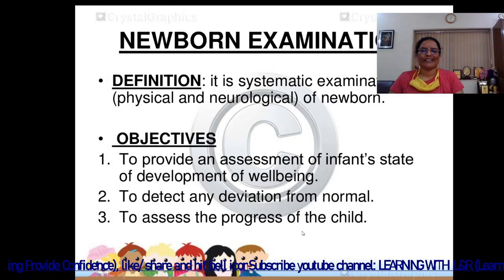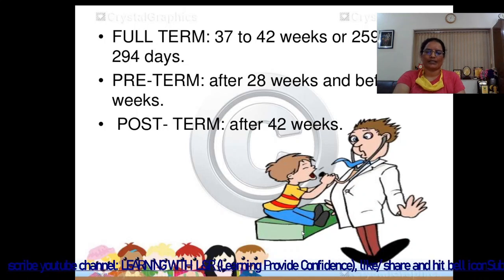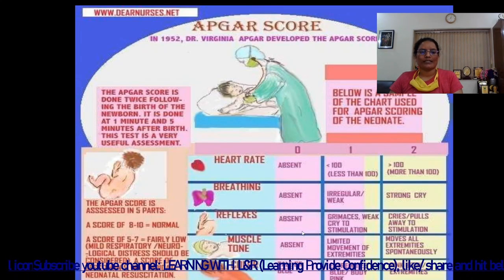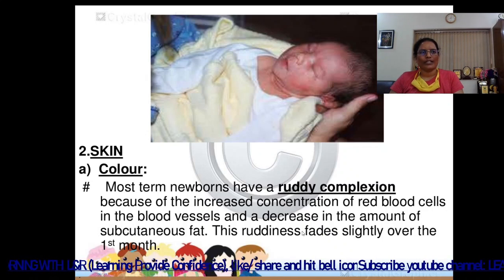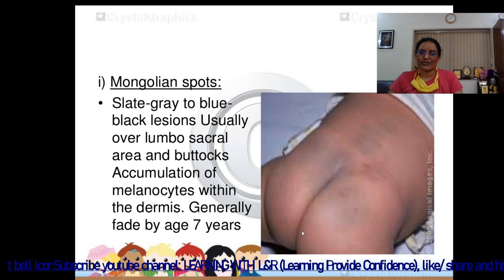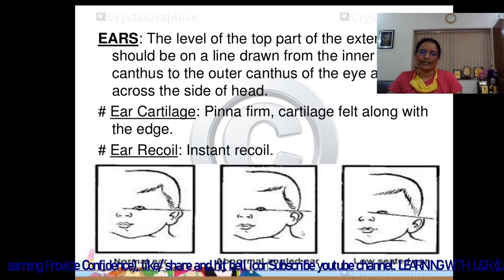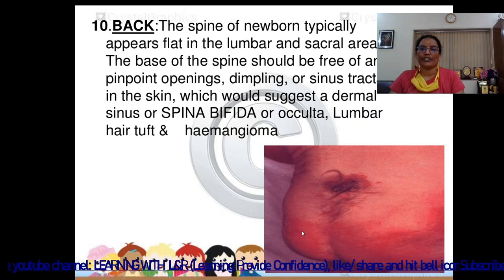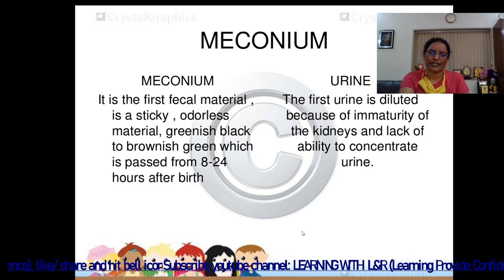PHYSICAL ASSESSMENT OF NEWBORN (CHILD HEALTH NURSING)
Once an infant is born he/she requires skilled observation and examination to ensure a satisfactory adjustment to the extra-uterine life.